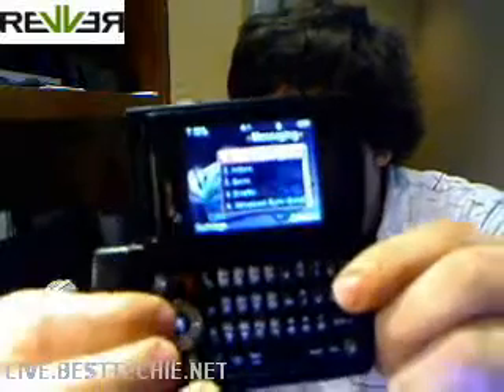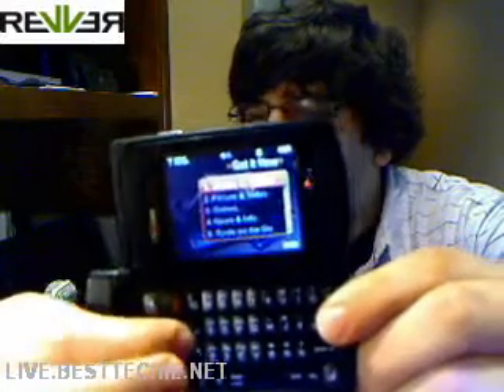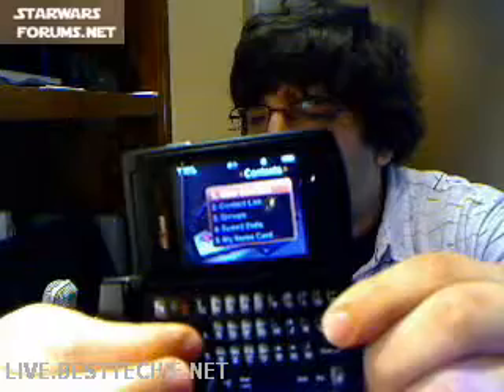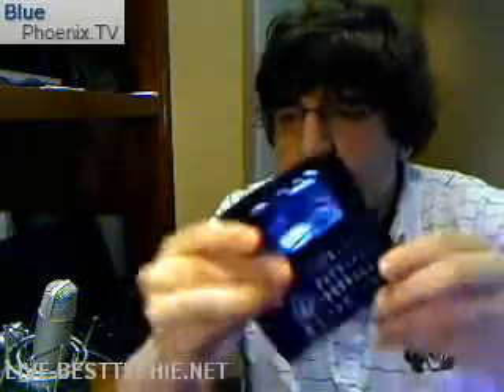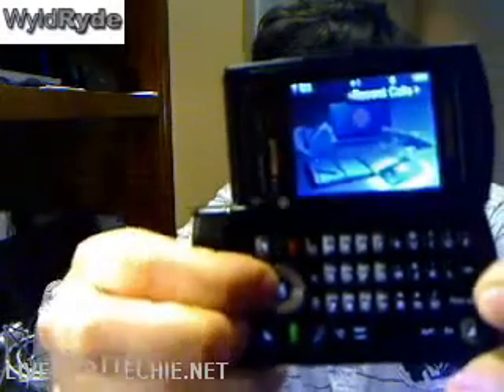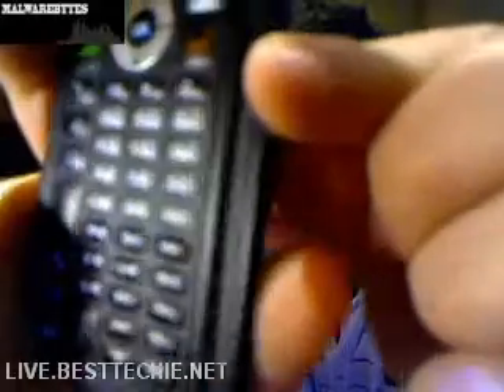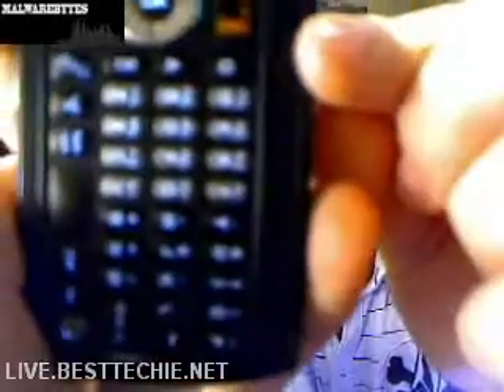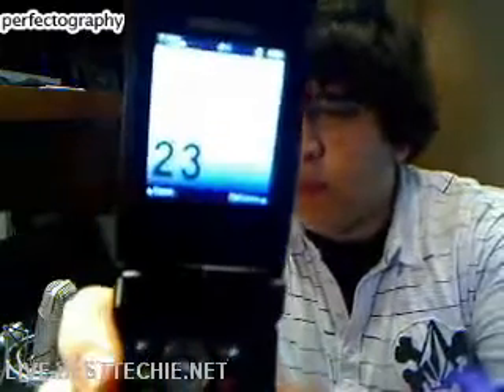Samsung Alias Review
- Today Jeff Weisbein reviews the Samsung Alias mobile phone which he uses with Verizon service.  It is an excellent choice for a simple and easy to use phone that just works and provides all the features and functionality.